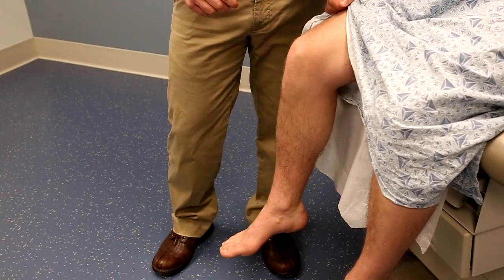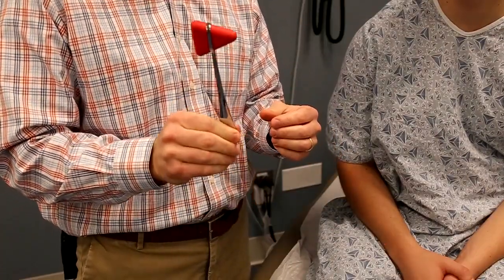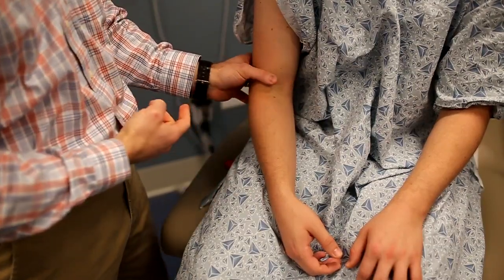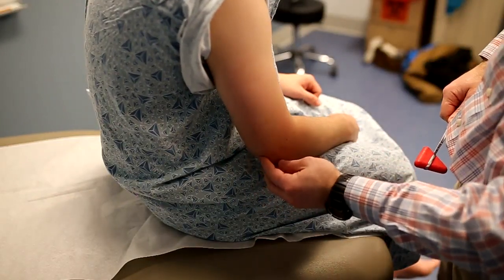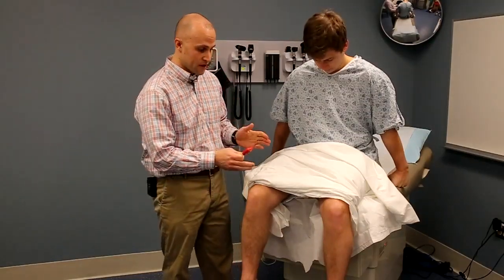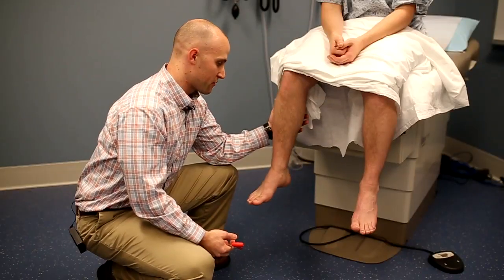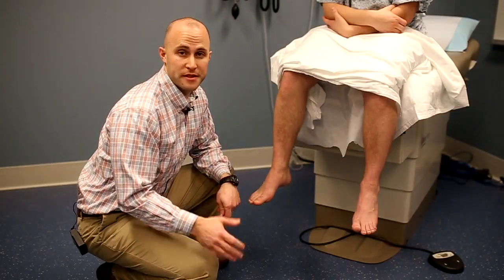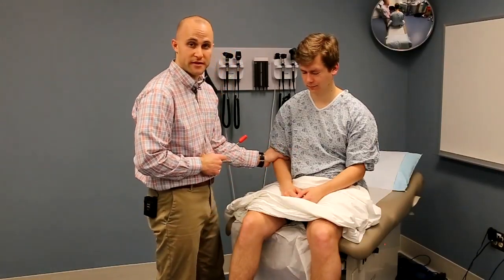Deep tendon reflexes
demonstration and tips in eliciting deep tendon reflexes